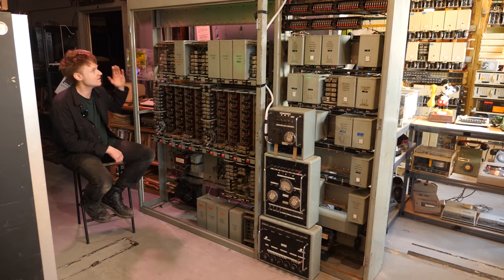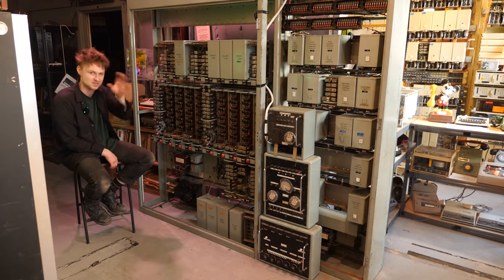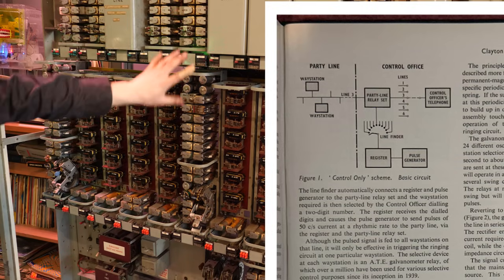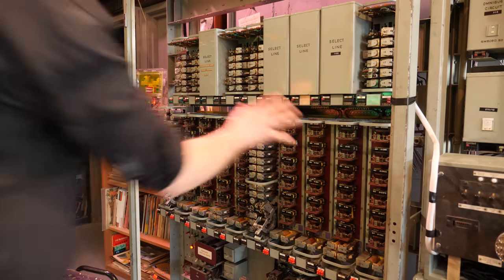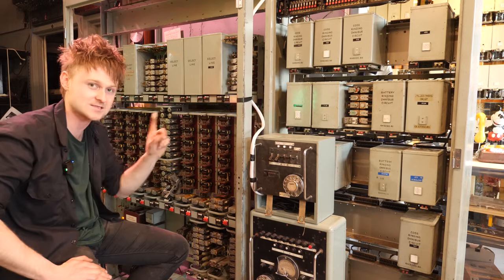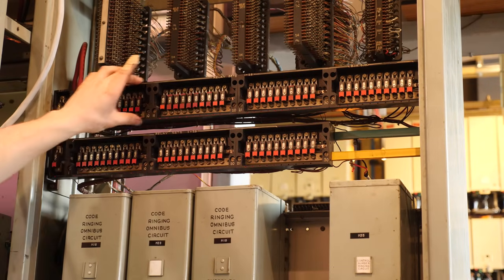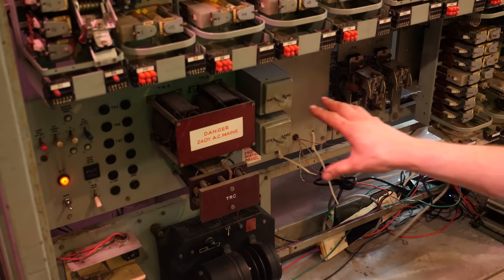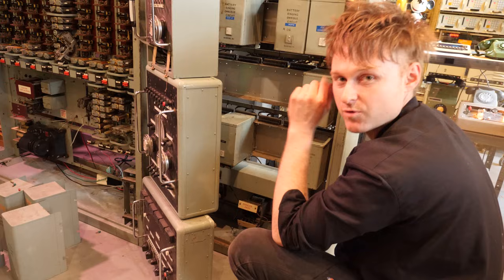Solving The Mystery Of This 800kg Machine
Today We Look At This Mystery Machine
follow along with the project of plomping it all back together!
if you'd like to visit or have any of the phones or the relays!
JOURNAL from  @lpbkdotnet   :-
Sam hallas :-
THIS MUSEUM IS NOT OBSOLETE INSTAGRAM :-
THANKUS HUMUNGOUSO to :-
Johnny Prime
Annina H. Rokka
hans bricks
Bob
Simeon Peebler
3D6.Space
michaelian
Markku Rontu
Jason Kostempski
TheTechromancer
Space Pope
Cameron Luteraan
Ande Spenser
Arnix T-Bone
Aaron Ritter
David  Boudreau
Butterbrot
Polykit
Matthew W
Blakwater
David Dolphin
Matt Followell (PDP-7)
Miles Flavel
Systems and Smiles